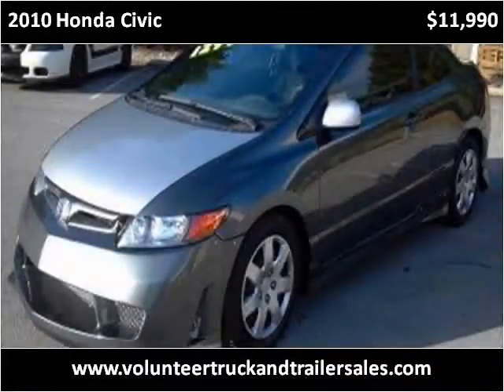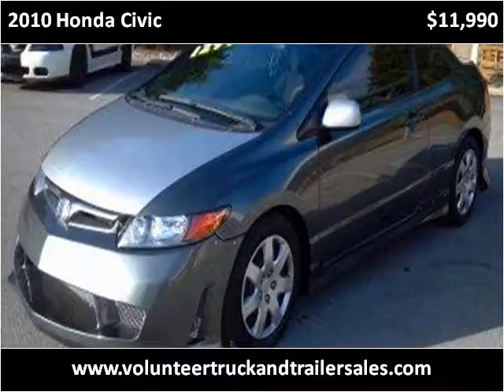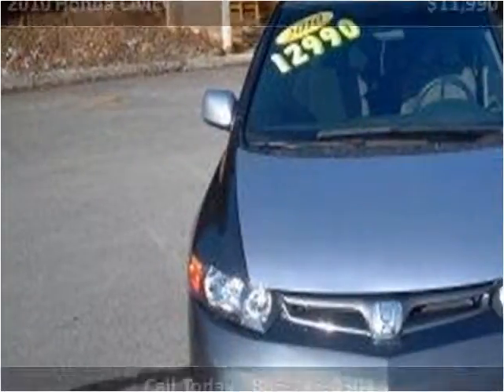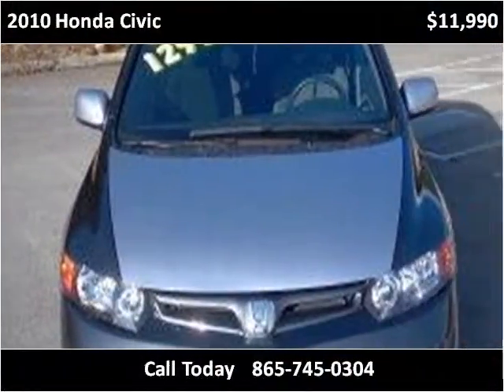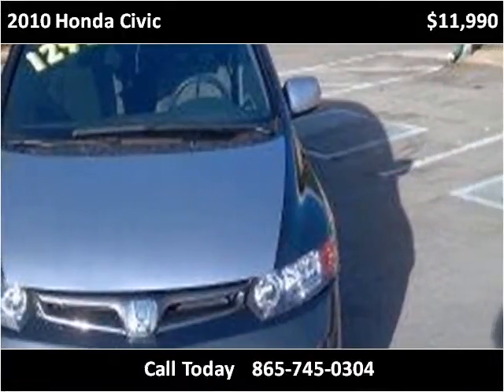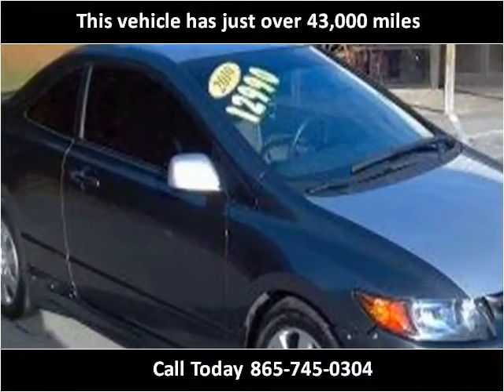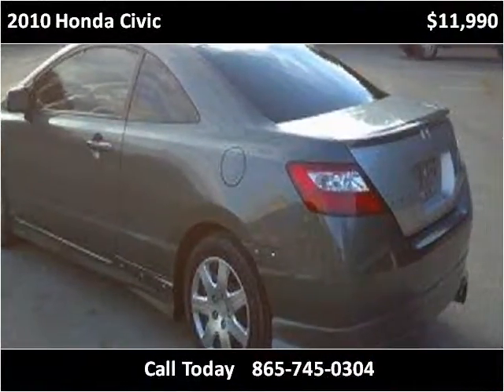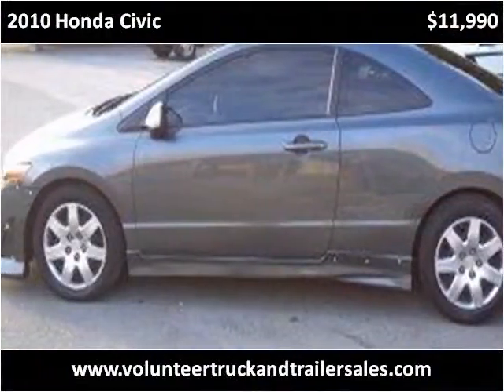2010 Honda Civic Used Cars Maynardville and Knoxville TN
This 2010 Honda Civic is available from Volunteer Motors & Trailer Sales.